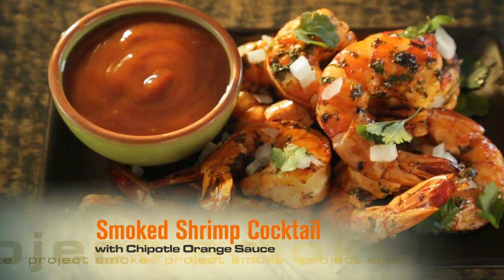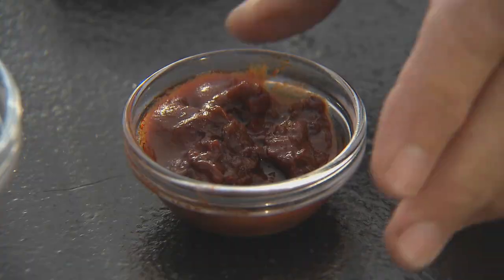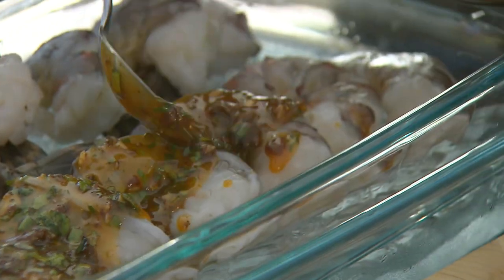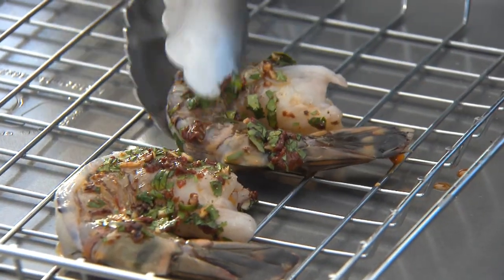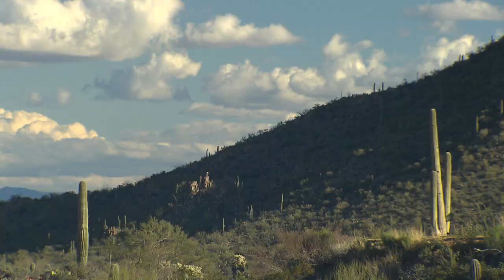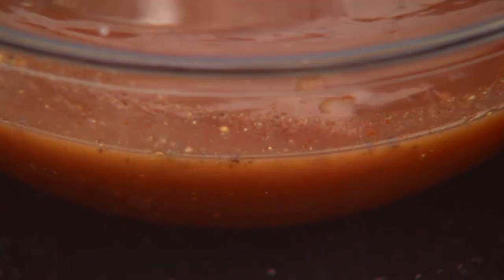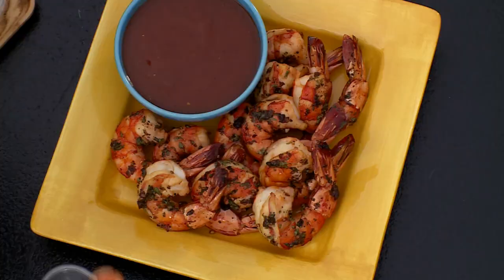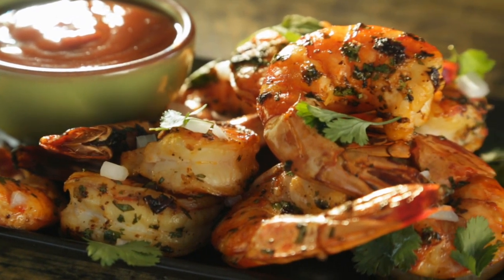Smoked Shrimp Cocktail – Steven Raichlen’s Project Smoke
Steven Raichlen puts a new twist on an old classic: tender shrimp, marinated with chipotle and cilantro then mesquite-smoked in an electric smoker and an electrifying chipotle orange Yucatan cocktail sauce.  Steven Raichlen’s Project Smoke is a production of Maryland Public Television in association with Barbacoa, Inc.  and Resolution Pictures.  Copyright Barbacoa, Inc. 2015